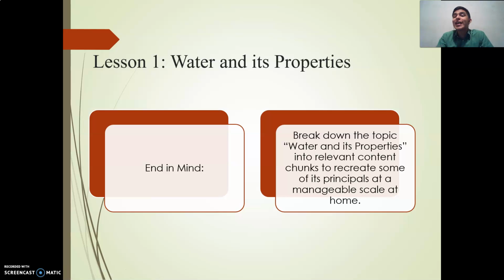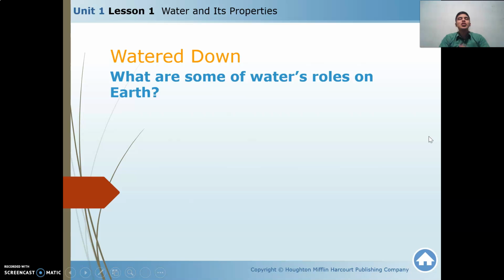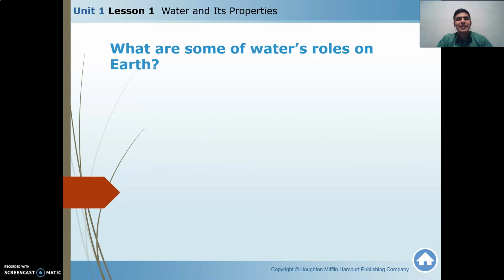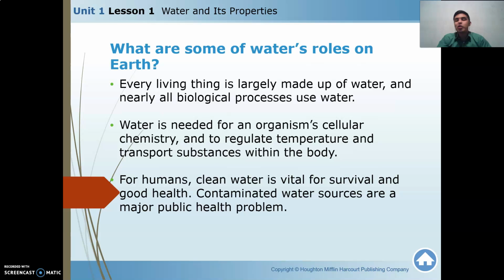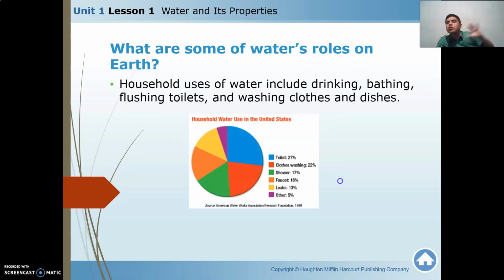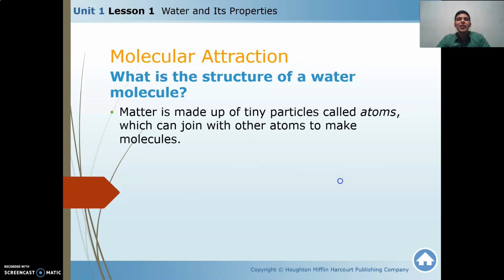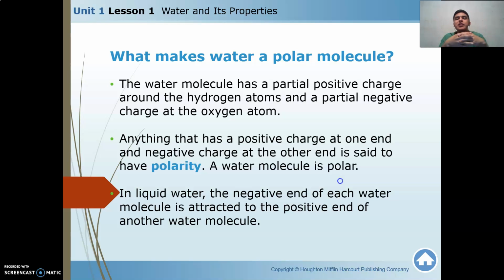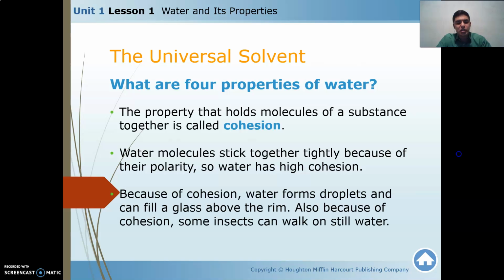8th BYS 1